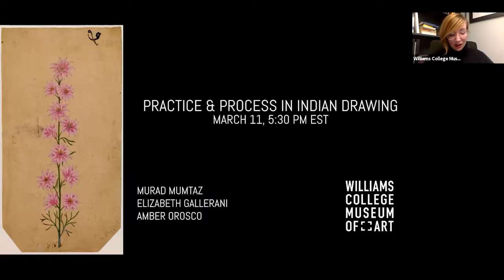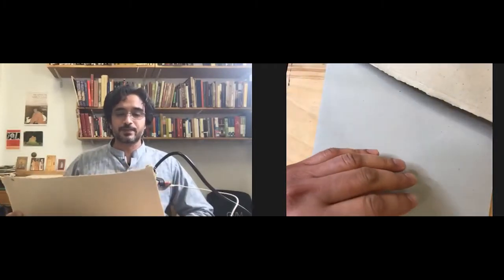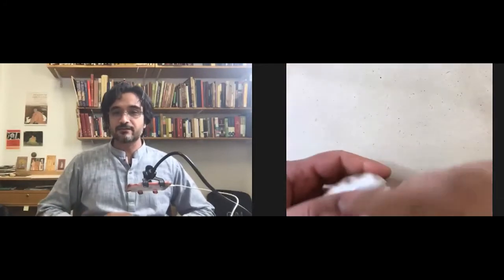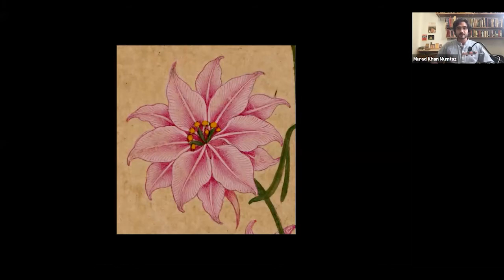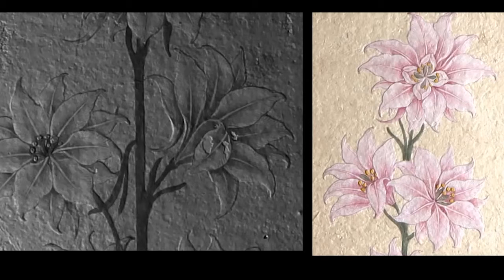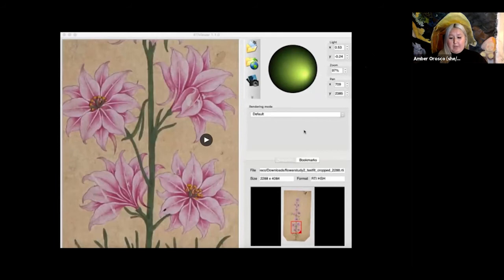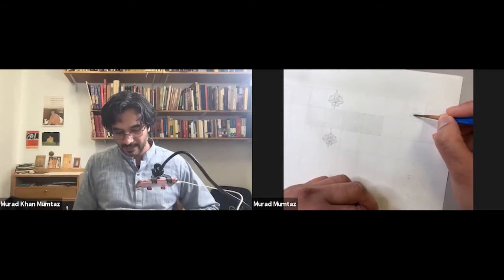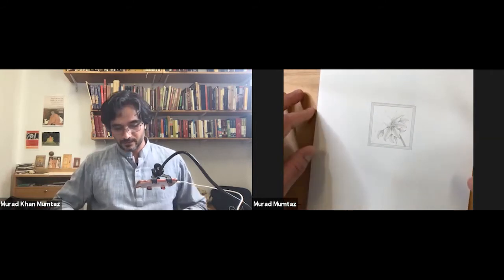Practice & Process in Indian Drawing: A Workshop with Artist Murad Mumtaz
This program starts with a guided close look at two preparatory drawings from the Williams College Museum of Art’s collection of Indian art—led by Elizabeth Gallerani, Curator of Mellon Academic Programs, and Amber Orosco, Art History Graduate Student—followed by a demonstration of traditional drawing techniques and process.

The program considers the history and legacy of the Tasvir Khana, a workshop model established in the Mughal court in the late 16th century, which continues to be relevant in India and Pakistan to this day.

Bring a pencil and paper to follow along and try your hand at some of these methods.

This program is presented in conjunction with the spring 2021 exhibition and Williams College studio art course Tasvir Khana: Practicing Indian Drawing and Painting.

Here are some terms mentioned during the program that might be helpful for views:

Musavvari: Painting (Urdu, from Persian)

ChitraKala: Painting – part of the arts of eternal knowledge (from Hindi)

Yellow Ochre: Pigment made of high iron clay

Cochineal: Pigment made of cochineal insects

Vasli: Handmade paper of jute, hemp; 3 sheets of paper glued together and burnished with a cowrie shell.

Safaida: Opaque white used to smooth vasli:  traditionally lead carbonate; modern zinc oxide or eucalptyus derivate.

Pardakht: Stippling technique that fills in by dotting with pencil or brush

Charba: Facsimile, likeness (Urdu), tracing

Khaka: Template (Hindi), tracing